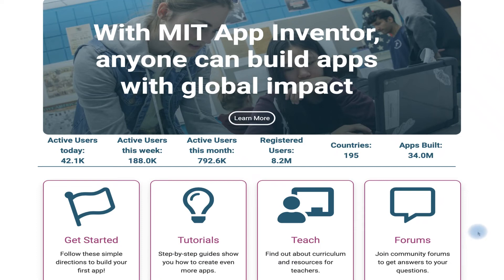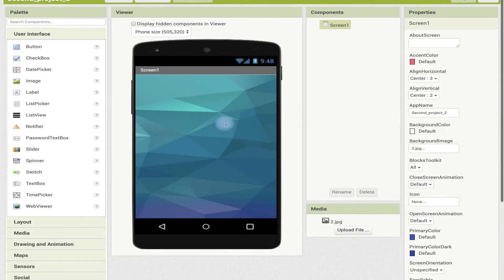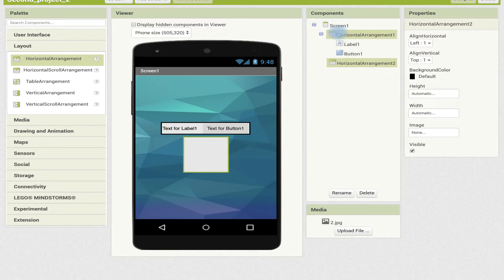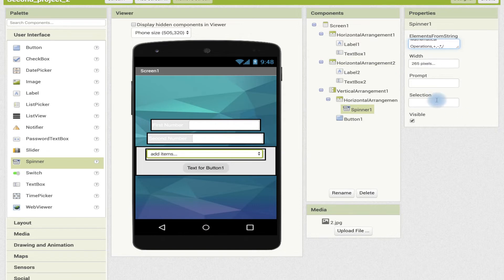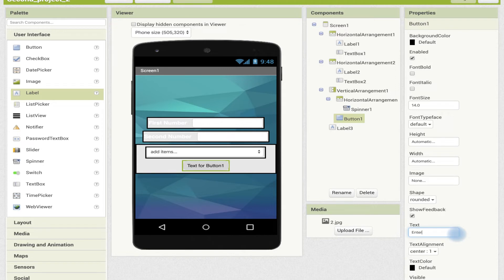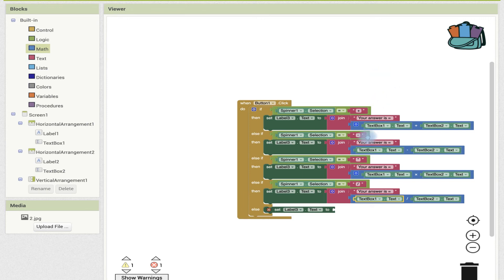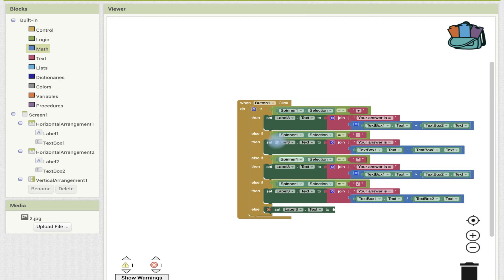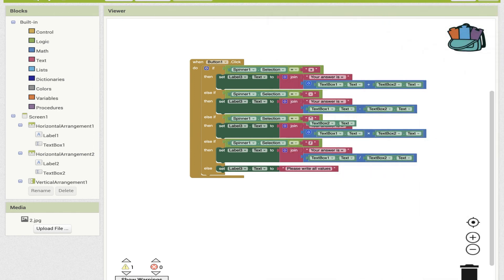MIT App Inventor 2 - "Simple Calculator" Tutorial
In this video we have created a simple calculator.